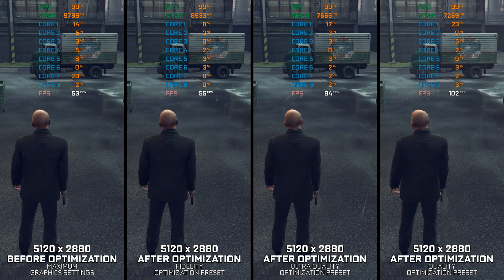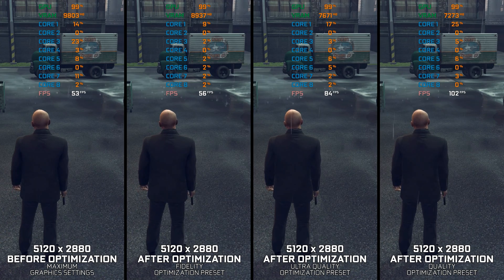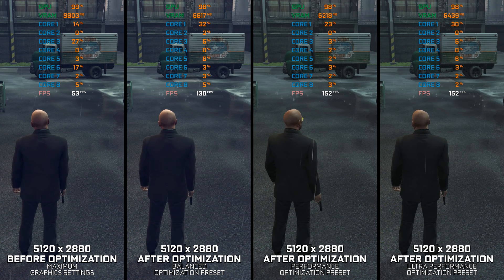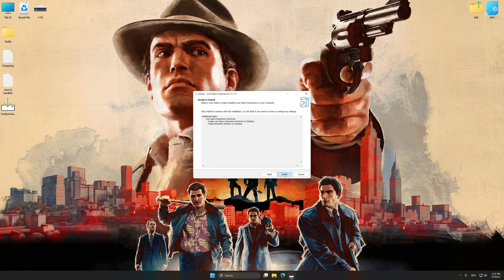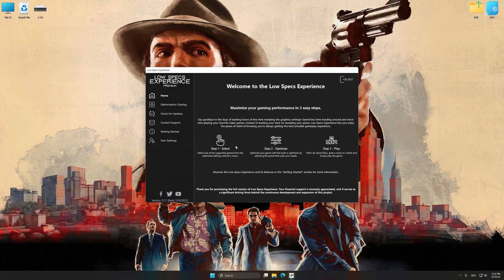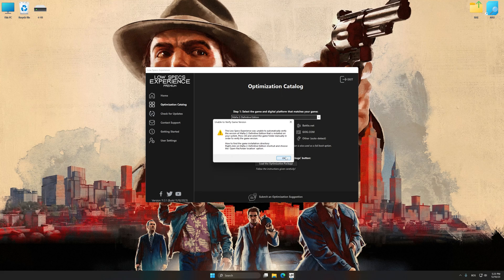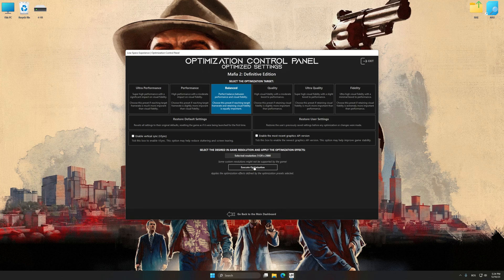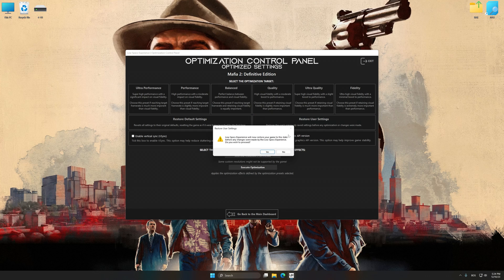Mafia 2: Definitive Edition | Optimized PC Settings for Smoother Gameplay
Learn how to configure the Optimized PC Settings presets in Low Specs Experience for Mafia 2: Definitive Edition to achieve stable frame rates, smooth gameplay, and balanced performance. This guide shows you how to maintain excellent visual quality while improving responsiveness, reducing micro-stutters, and keeping motion fluid for the best overall gaming experience.

⏱️ Timestamps

00:00 Before vs After Optimization
00:38 Optimization Guide
02:06 Additional Gameplay Footage